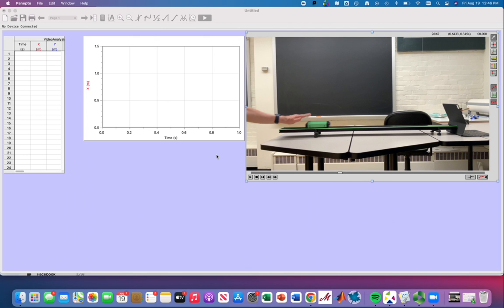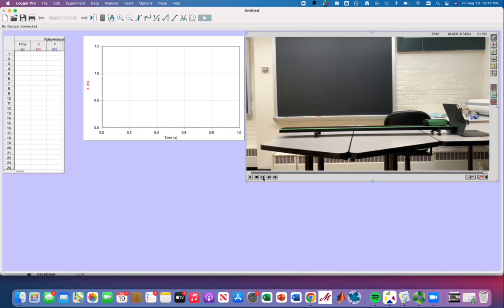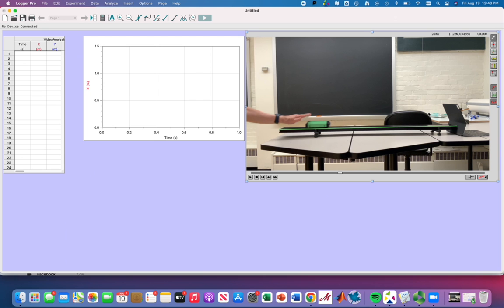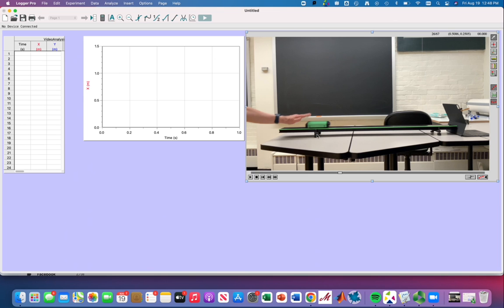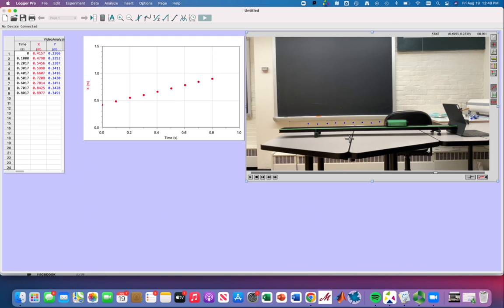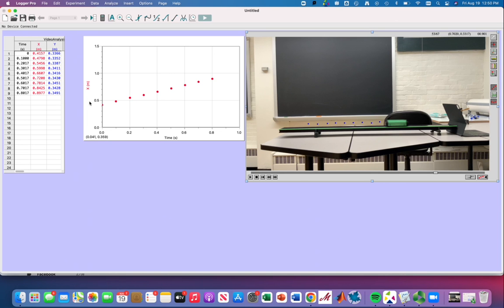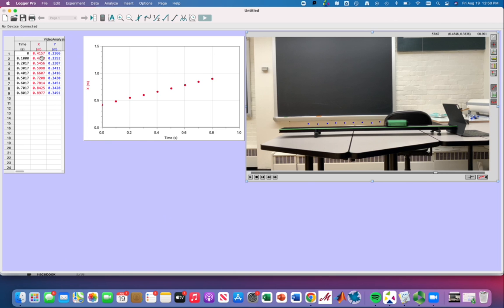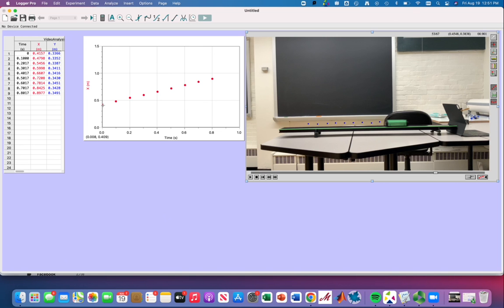Verify Uniform Motion Low Friction Cart default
The motion of a Vernier Low Friction cart is analyzed using Logger Pro software to confirm that it is uniform.